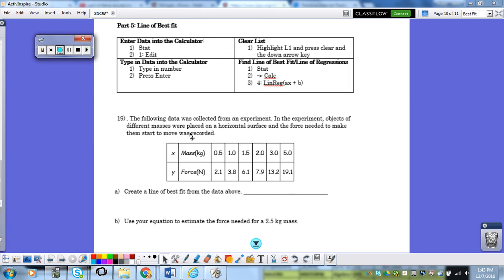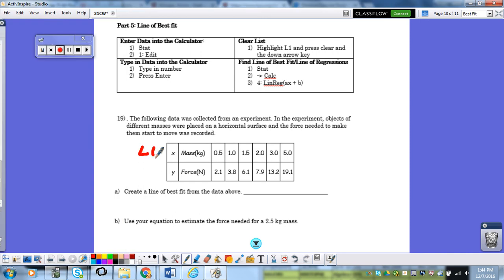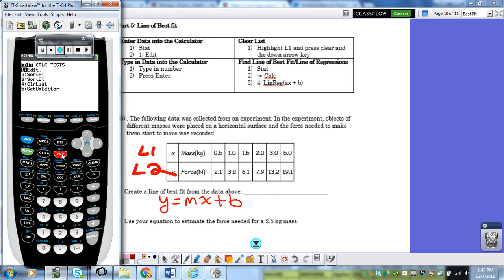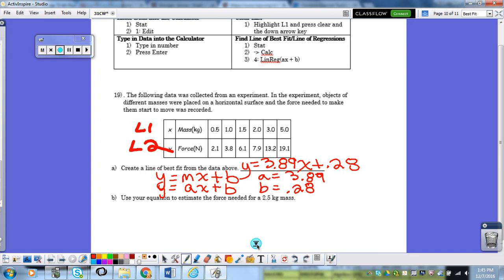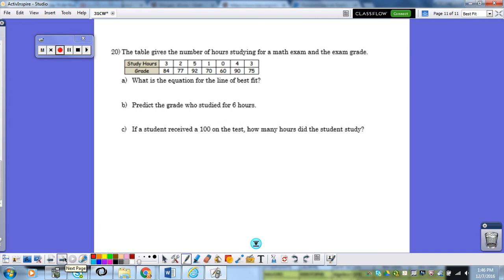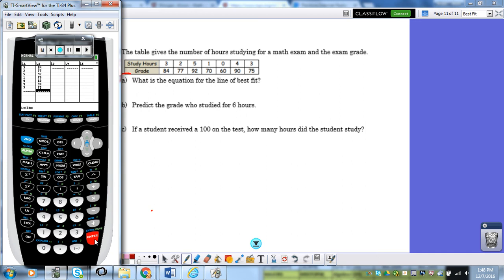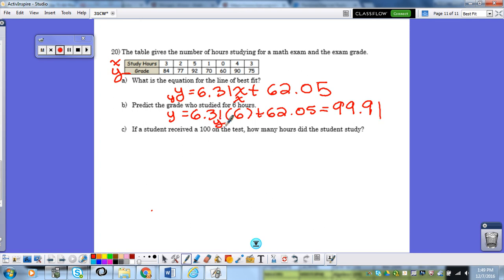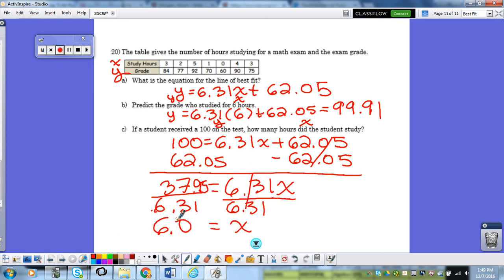Part 5 Line of Best Fit